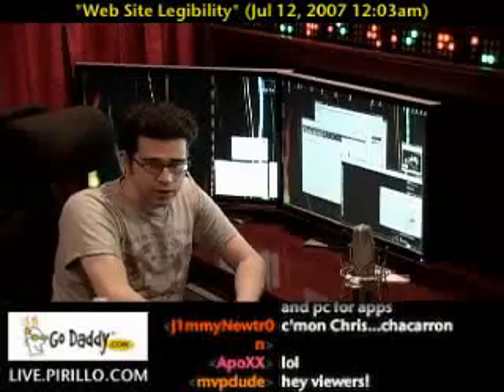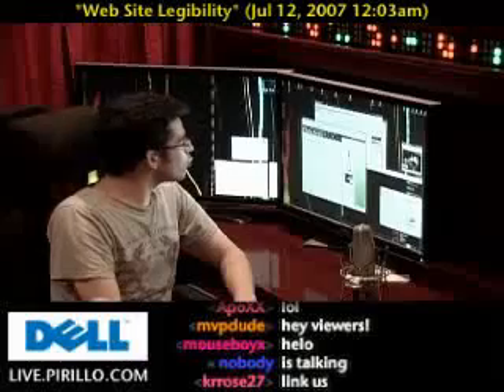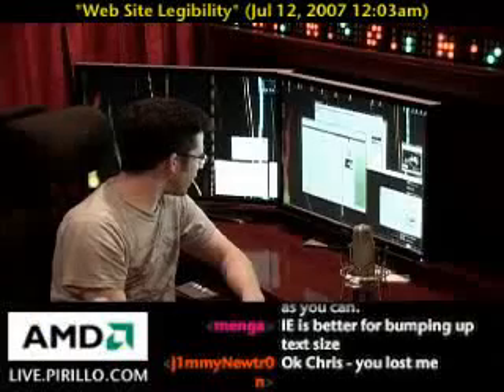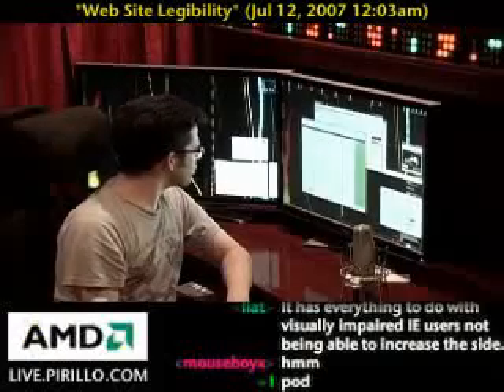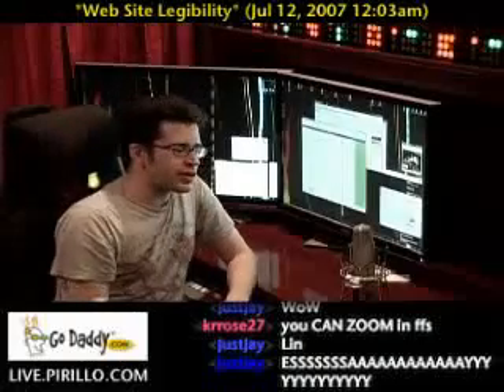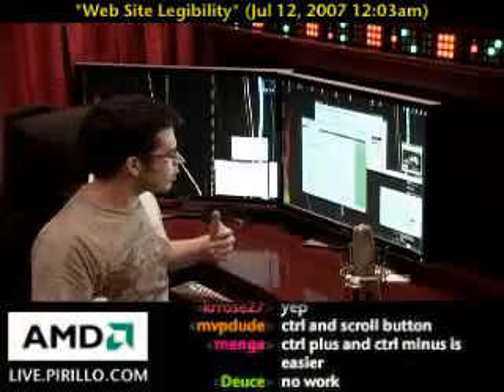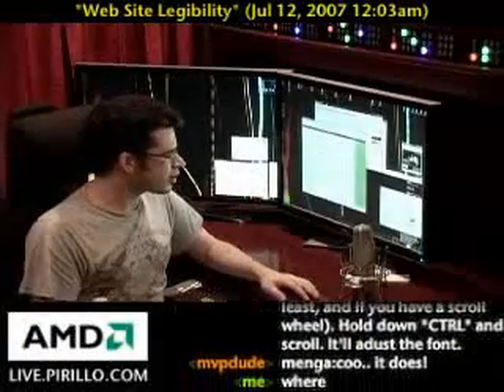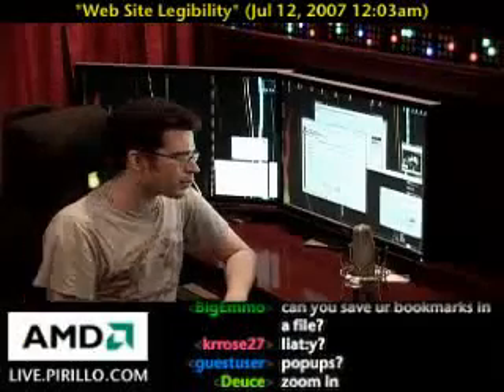Website Design and Legibility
/ - How many times have you visited a website only to be frustrated by the small font size or horrible color selection? Here are some tips for creating a legible website.